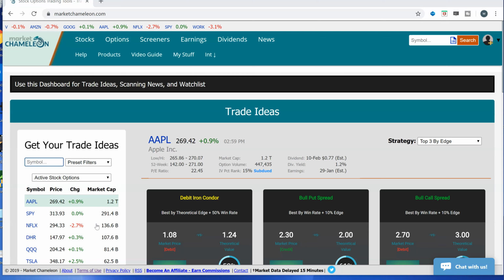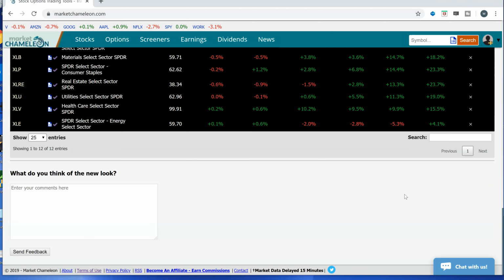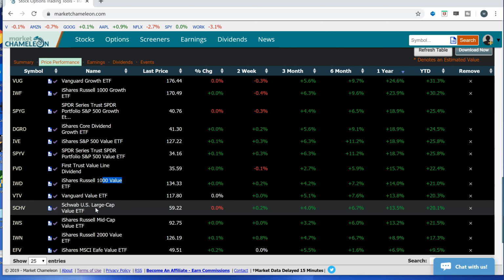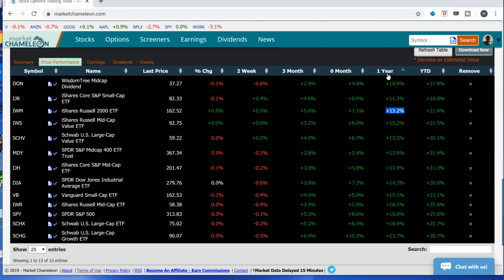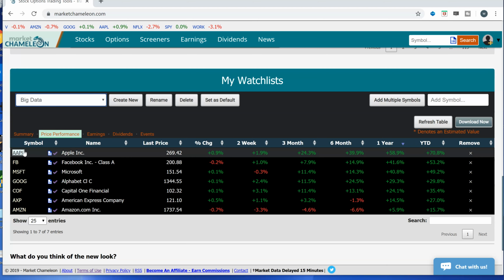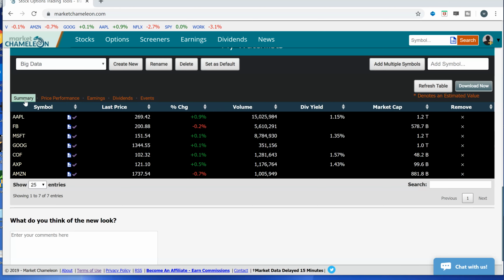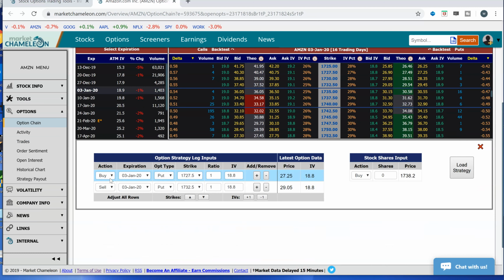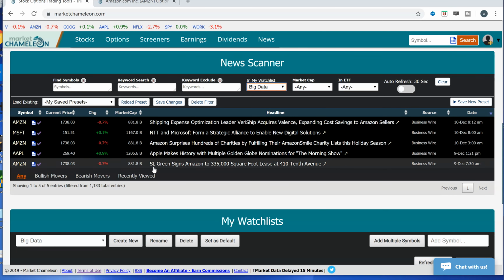Stock Watchlist Tips and Ideas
In this video, you will get tips on how to create a stock watchlist. The stock watchlist is a grouping of stocks that you can analyze relative to each other, monitor performance and quickly seize on trading opportunities.